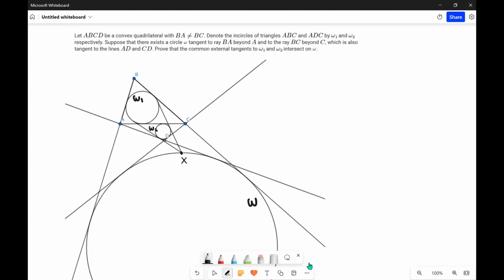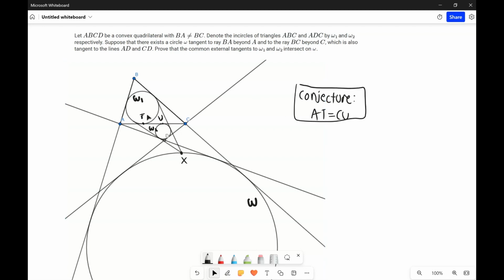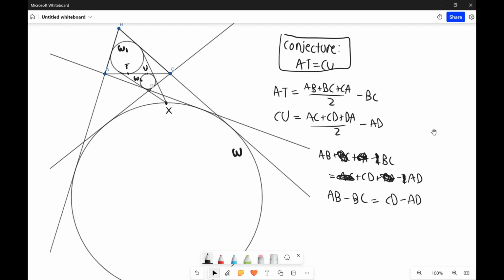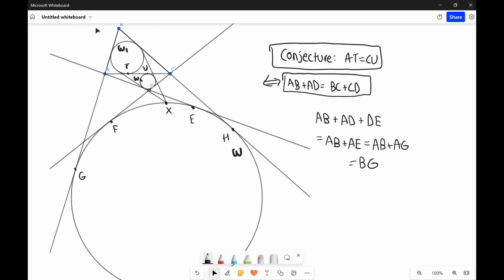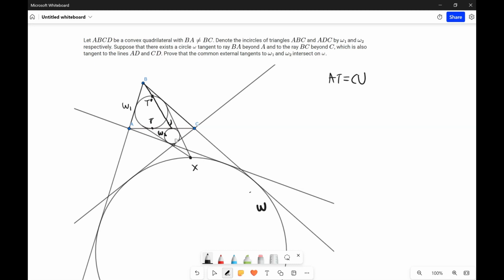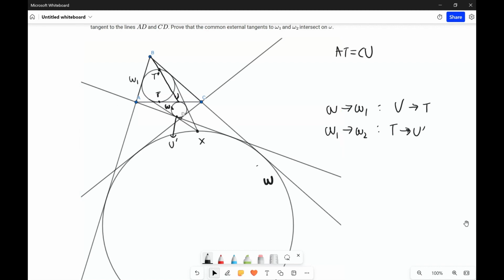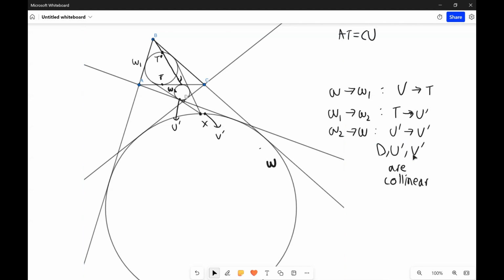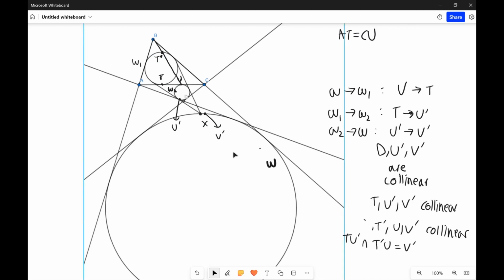2008 IMO Problem 6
In this video, we solve a problem that appeared as Problem 6 on the 2008 International Math Olympiad using elementary techniques, homothety in particular.

Also, I use a lemma shown at the beginning of this video so be sure to watch that if you haven't already